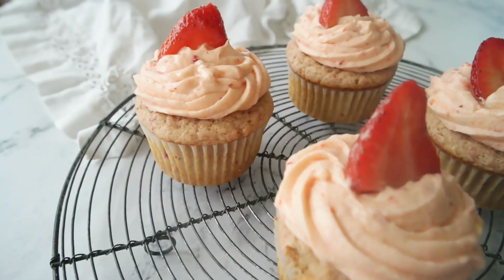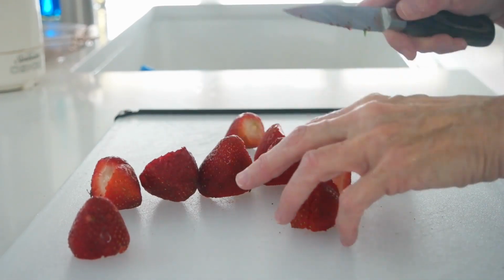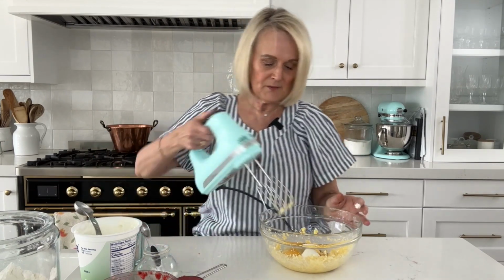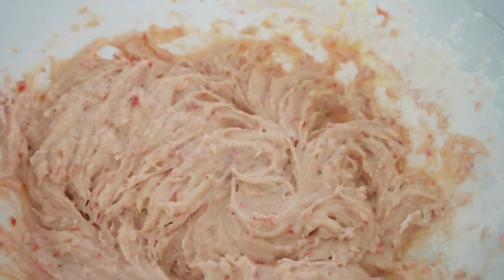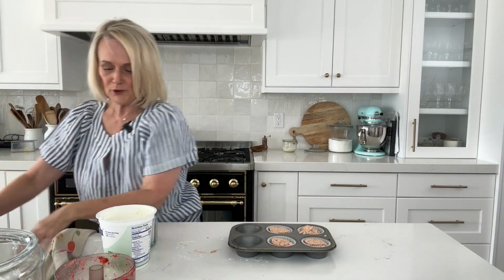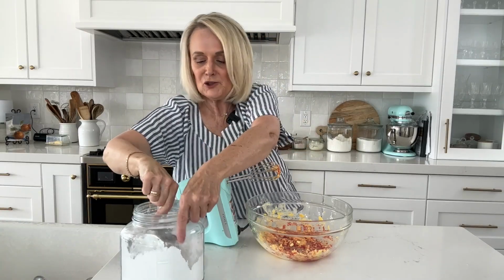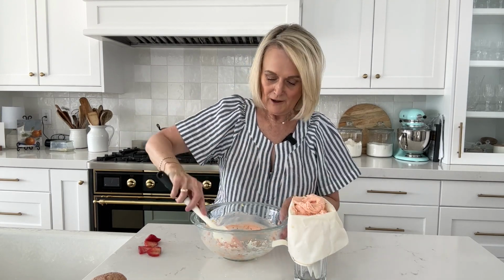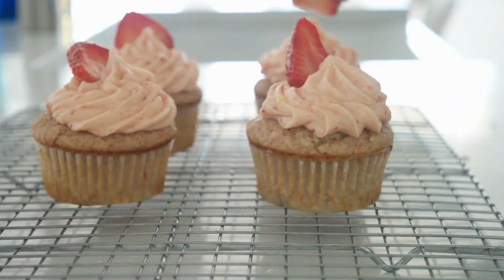Strawberry Cupcake | Small Batch | 4 cupcakes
These strawberry cupcakes are light, tender and melt in your mouth good and the strawberry buttercream is AMAZING!!

Ingredients:
3 Tbsp butter, softened
1/3 cup sugar
1 egg
1/2 tsp vanilla extract
1 Tbsp sour cream or plain Greek yogurt.
1/3 cup strawberry puree
1/2 tsp baking powder
pinch of salt
1/2 cup flour
Buttercream Ingredients:
1/4 cup butter, softened
2 Tbsp strawberry puree
2 cups powdered sugar.

Cupcake Directions:
In a bowl combine butter and sugar and with an electric hand mixer, mix until light and fluffy.
Add in egg, vanilla, sour cream and 1/3 cup strawberry puree.
Mix to combine.
Add in dry ingredients.
Mix to combine.
Place batter into a greased or lined cupcake tin.  It will fill four cupcakes
Bake for 18-20 minutes or until a toothpick comes out clean.

Buttercream Directions:
In a bowl combine softened butter, strawberry puree and powdered sugar. Mix.  If it is too stiff add a bit more puree or milk.  If it is too runny, add more powdered sugar.

Frost cooled cupcakes and enjoy!

9 x 5 " glass loaf pan
9 x 7 " sheet pan
Off Set Spatula
8 x 8 glass pan
8.5 x 6" ceramic bakeware
Mini Pie Tins

Check out my THANKSGIVING FOR TWO E Book with all the recipes you need for a delicious Thanksgiving Dinner for 2-3.

All your favorite Easter recipes in small batch form - perfect for 2-4 people!

Welcome to my Kitchen! I'm Leigh Anne, the mother of four adult children and my husband and I are now empty nesters. I know the challenges of learning to cook for just the 2 of you, it feels like learning to cook all over again! After the kids left home, I found that I stopped making a lot of our family's favorite dishes and treats because those recipes just made too much food and I was tempted to eat too much!
On this channel, I invite you into my kitchen each week where we learn how to make small batch recipes with big taste. You can still enjoy all those family favorite recipes, just less of it!I look forward to meeting you in the kitchen each week with a new recipe and video.
You can find all my recipes on my cookingfortwo